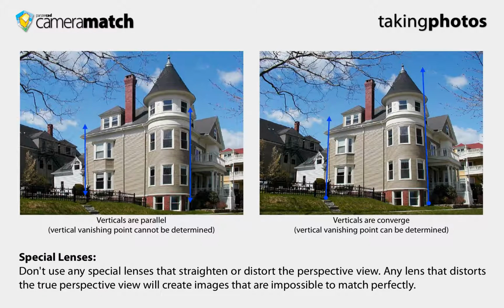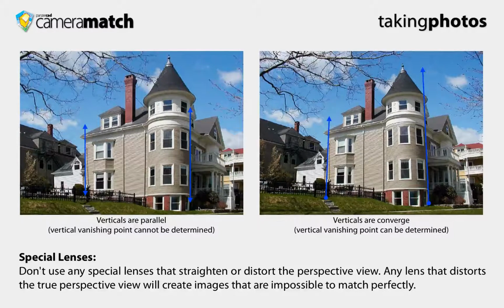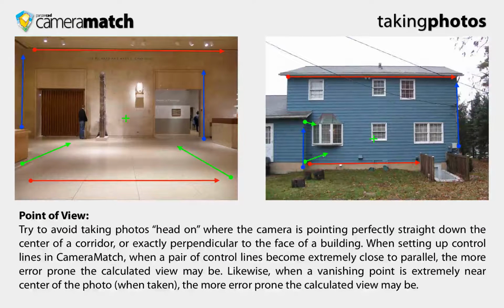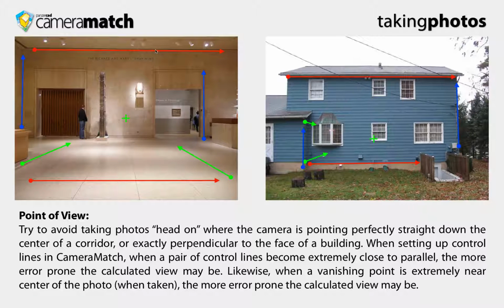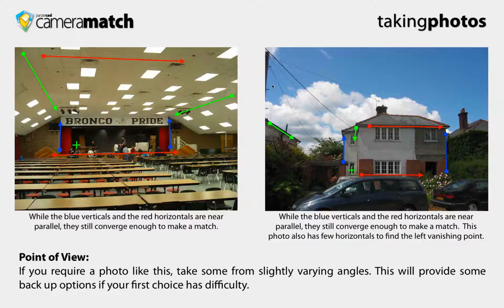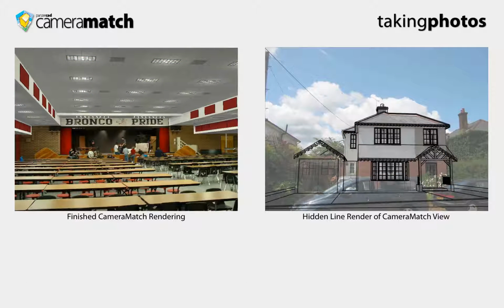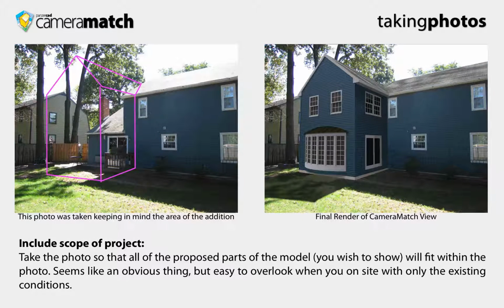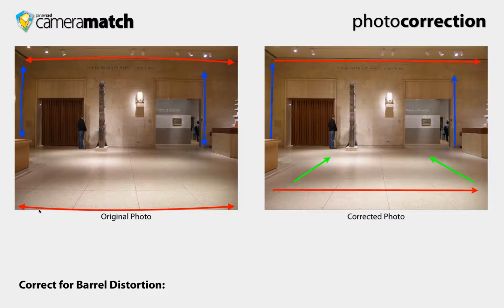CameraMatch - 01 Taking Photos